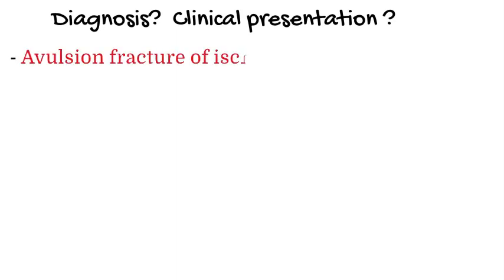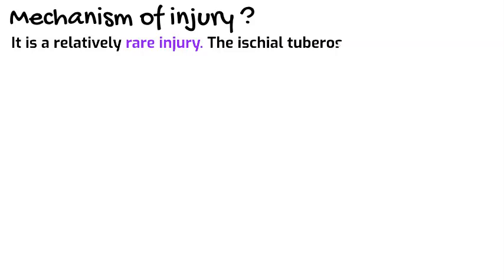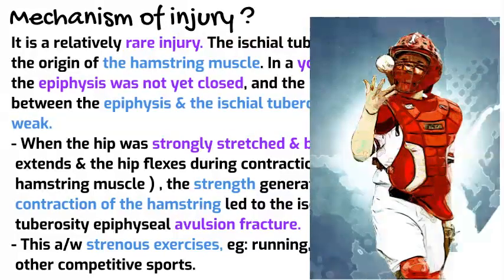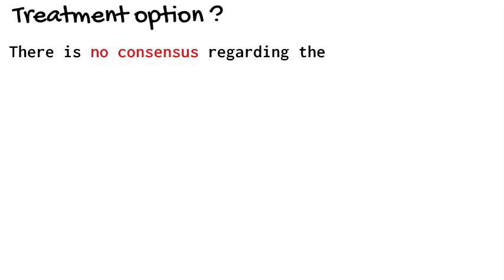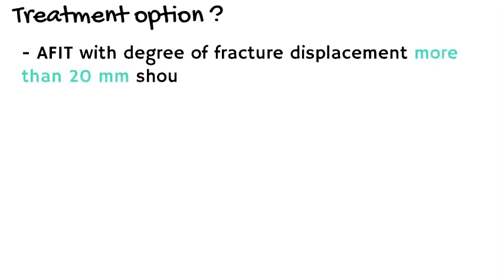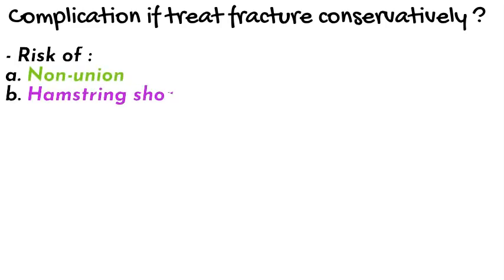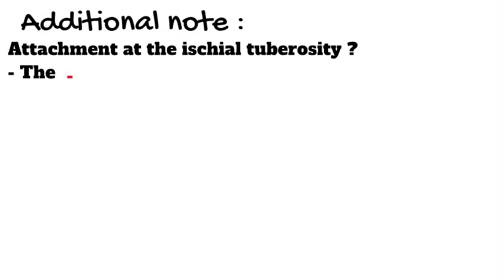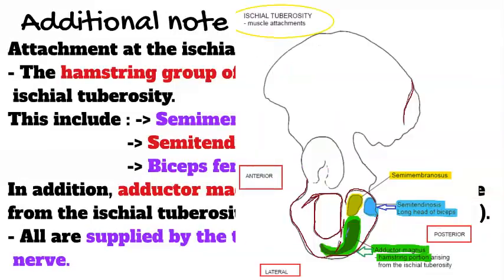osce #12 avulsion fracture ischial tuberosity